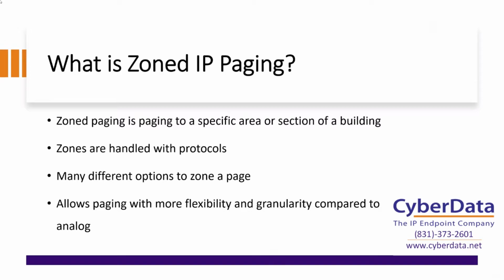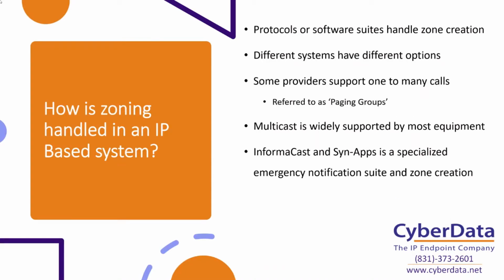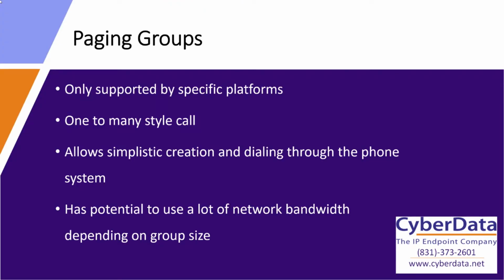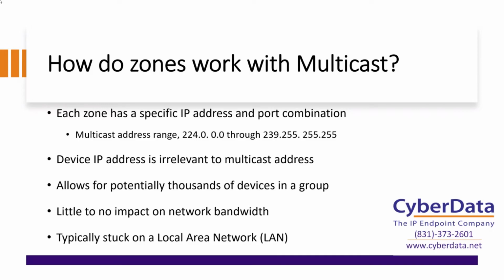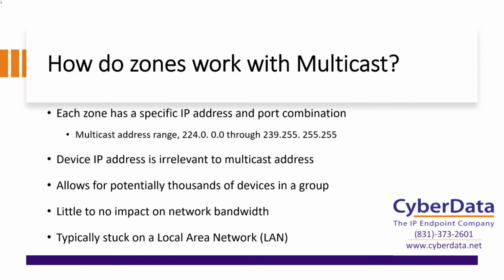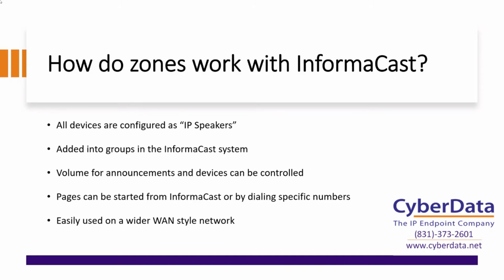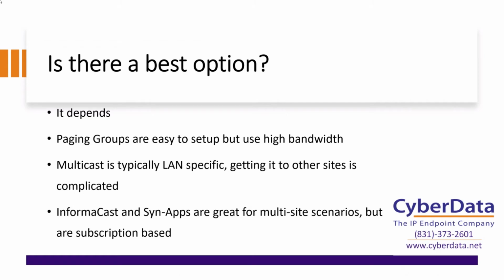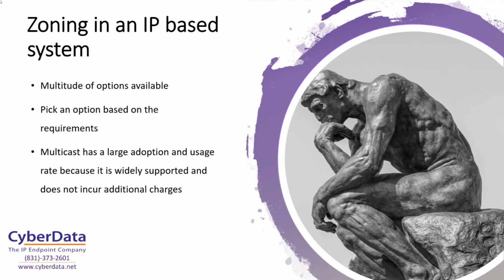Paging over IP: What is Zoned IP Paging? The Richness of IP Paging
In this edition of CyberSchool we continue with Demystifying Zoned IP Based Paging. Zoned Paging in an IP Based system is complicated but there are a variety of different options out there to handle the creation of zones. Some of the options and have some strengths and weaknesses.